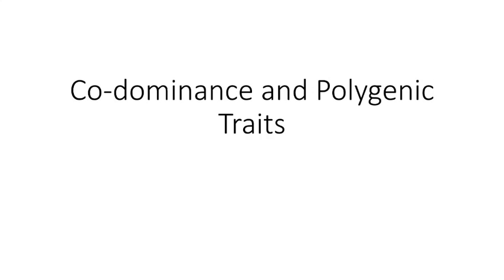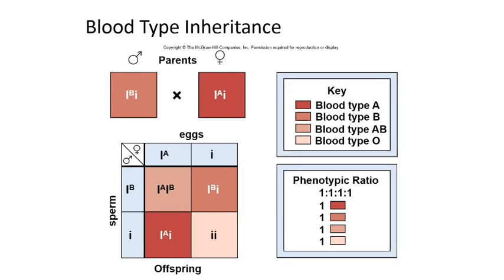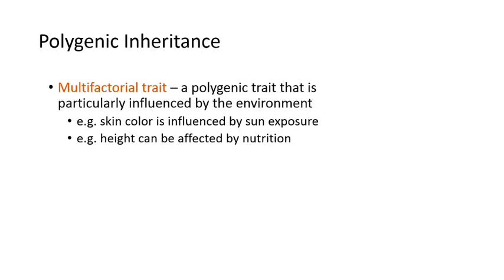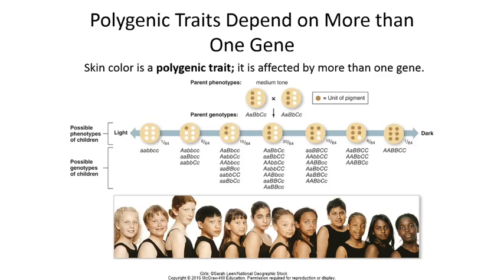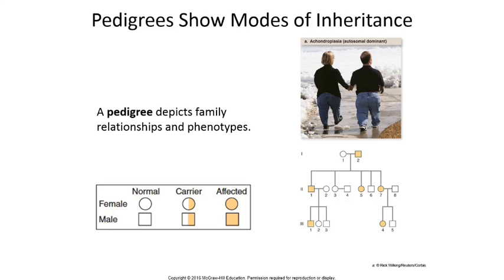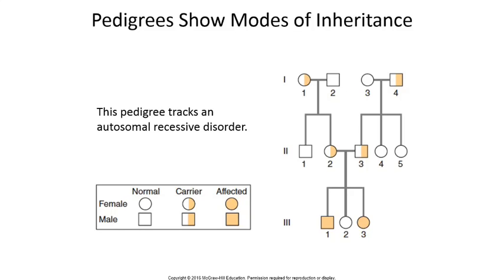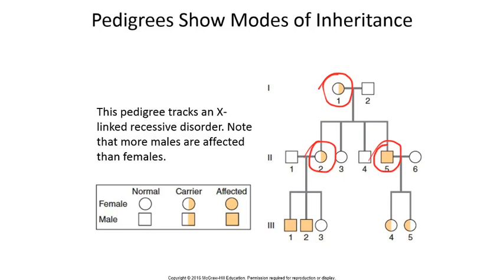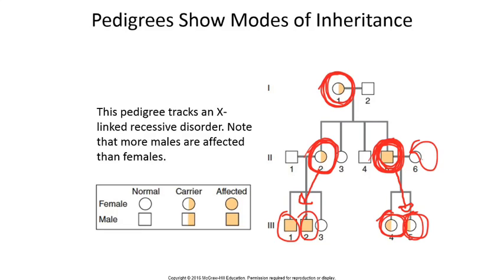Co-dominance and Polygenic Traits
Co-dominance, polygenic traits and pedigrees